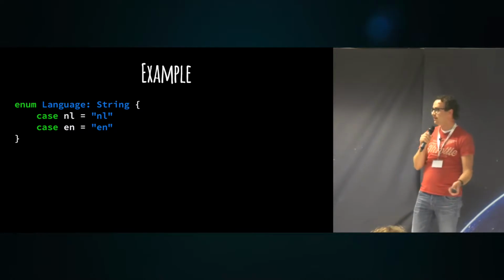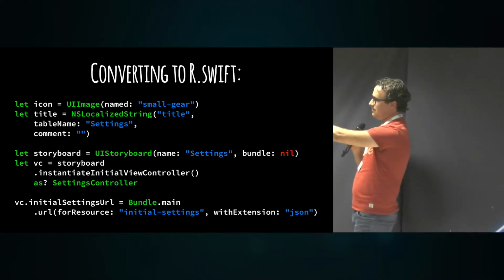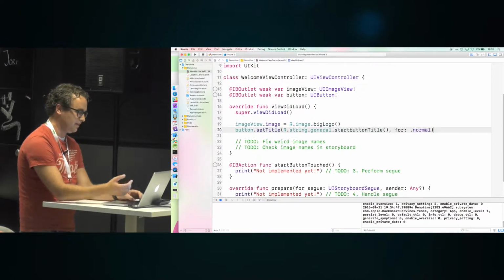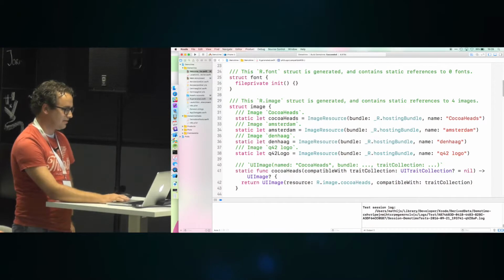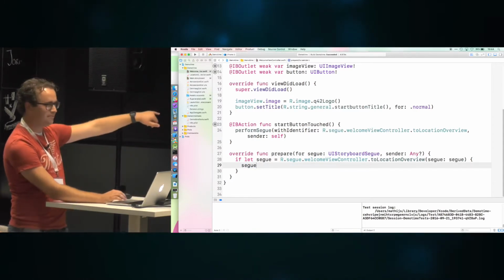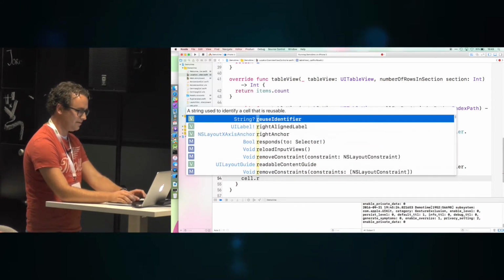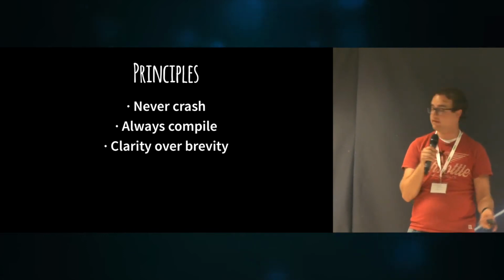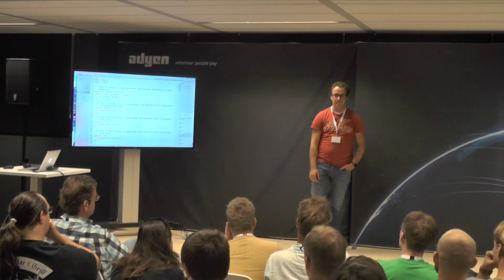Mathijs Kadijk, Statically typed resources for iOS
In this presentation from a CocoaHeadsNL meetup on September 21sr, 2016, Mathijs Kadijk talks about his R.Swift library that allows you to use strong typed, autocompleted resources like images, fonts and segues in Swift projects.

This is an older recording from a meetup in 2016.